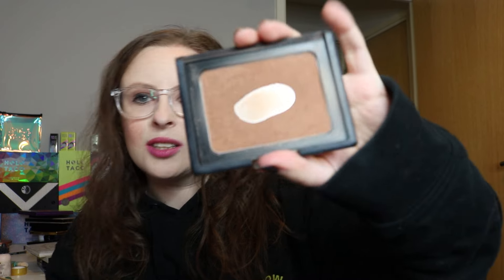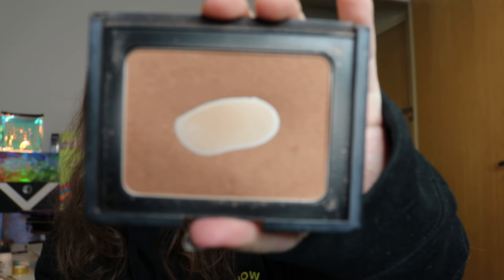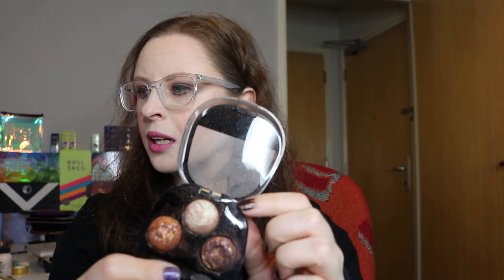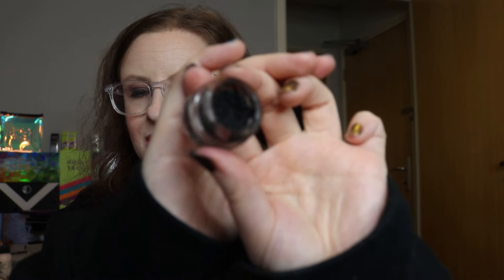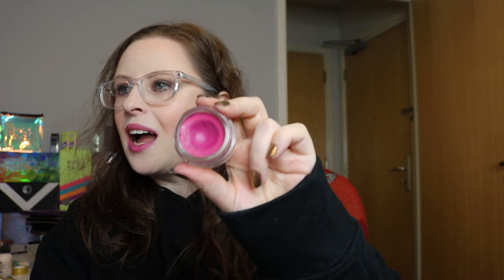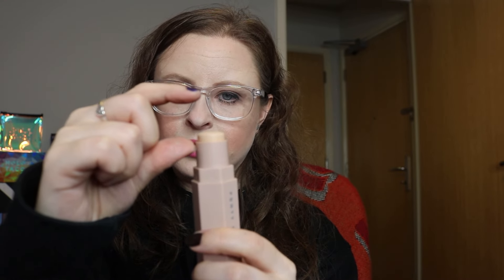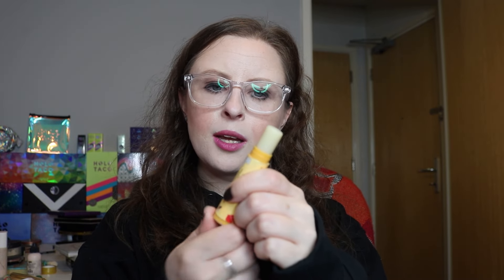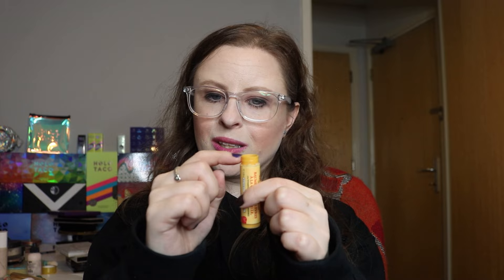project finish 50 - 9th update!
MUSIC //